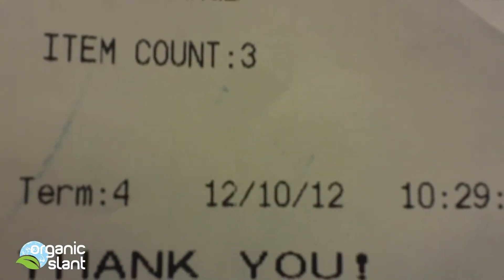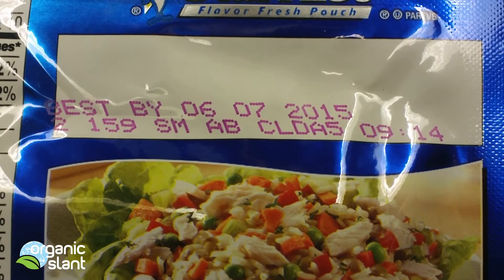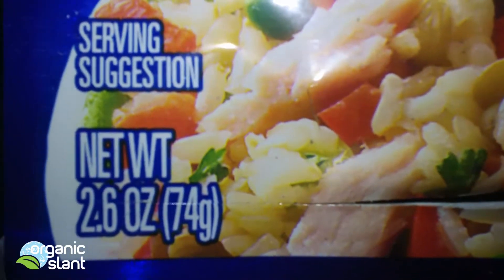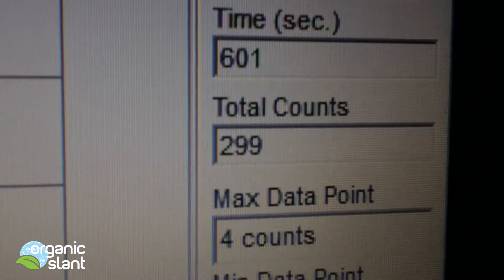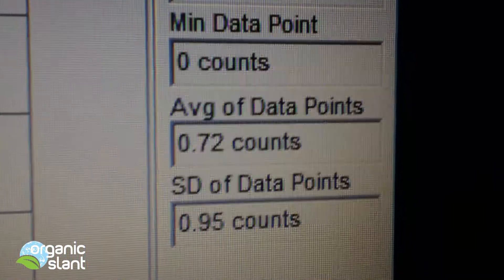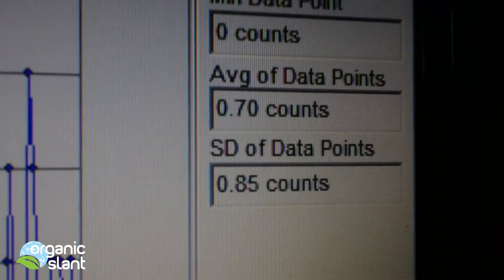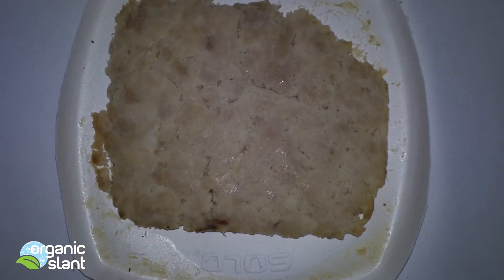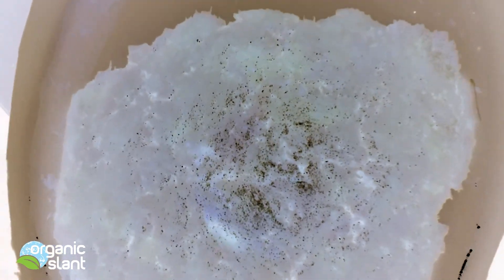Radiation Monitor Tuna Starkist 12-5-2012 | Organic Slant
This time using observer software for counts per minute, unlike previous canned tuna videos.   Just another baseline test to see what it tests years down the line. If there are any tune to test.

In ten minutes there are alot of clicking going on. Just imagine what that radiation is doing to our intestine lining.The problem is we can't identify the specific isotope, so it could be anything.